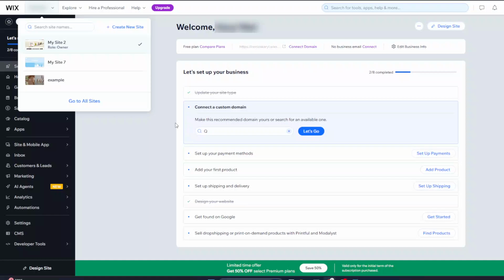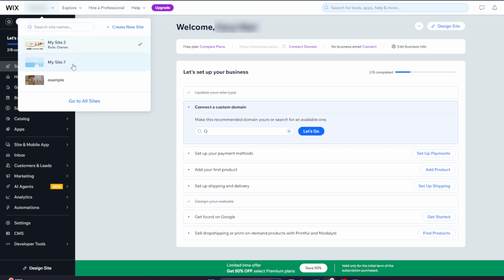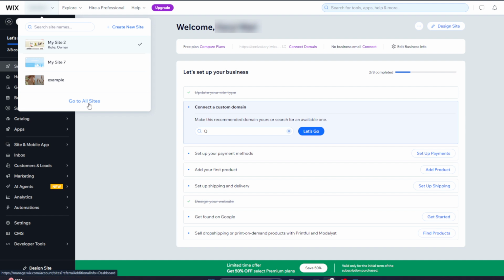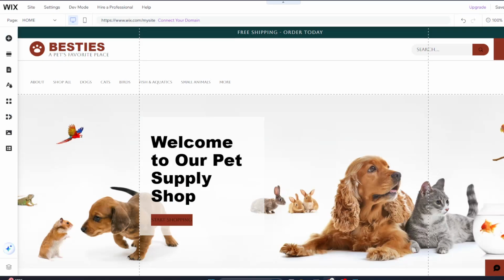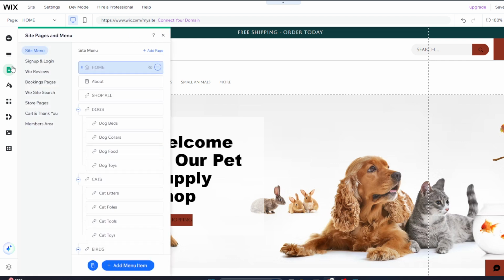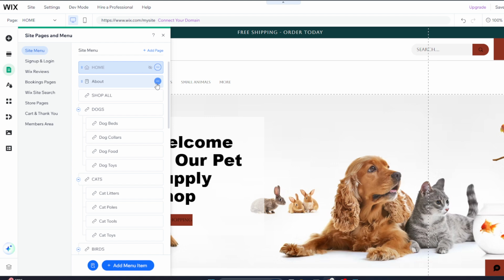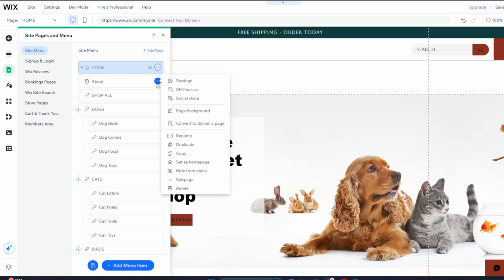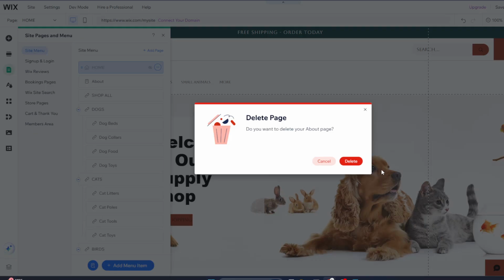How to Delete a Page in Wix | Full Guide 2025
In this video, you’ll learn how to delete a page in Wix and clean up your website’s navigation quickly and easily.